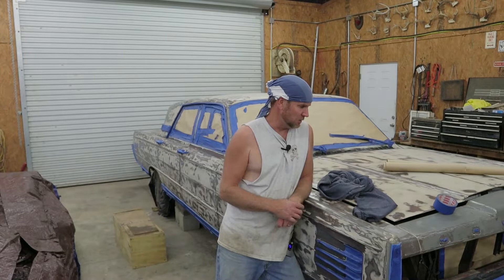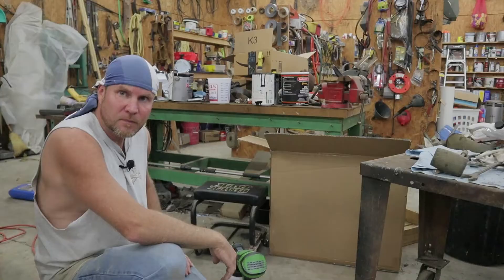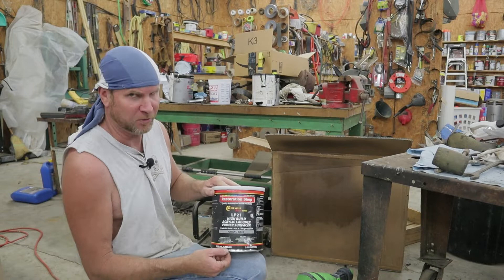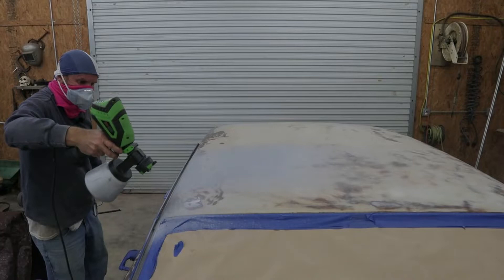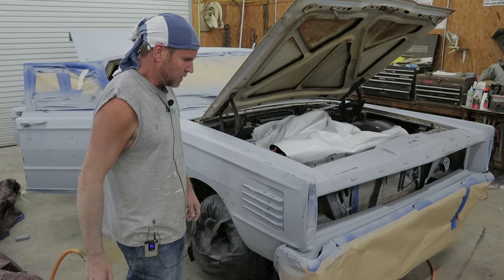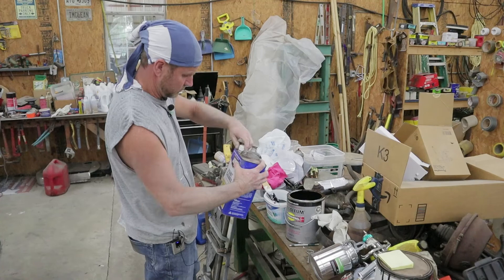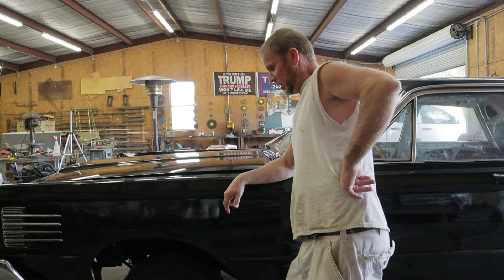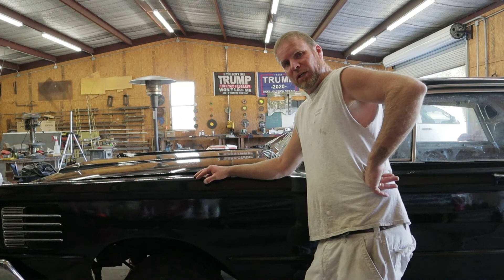using gloss black Rust-Oleum to paint 1965 mercury parklane.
I finally turn Pearl into Black Pearl with one and half gallons of rustoleum paint. Als primed and sanded till my arms fell off.